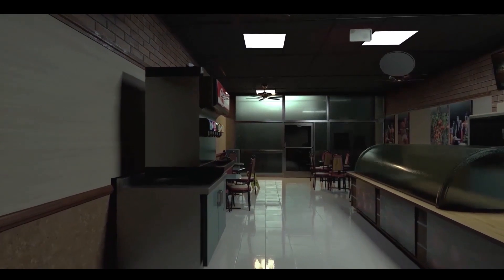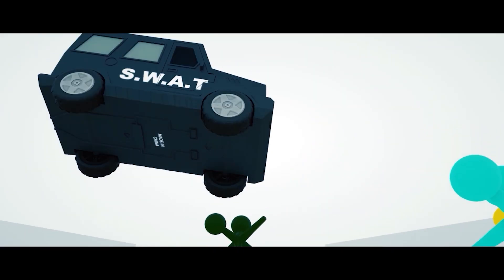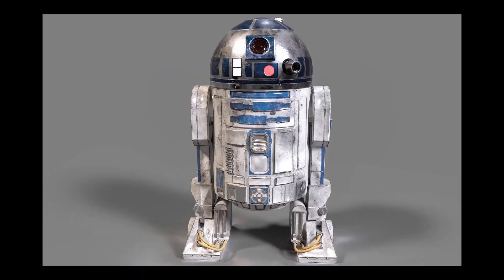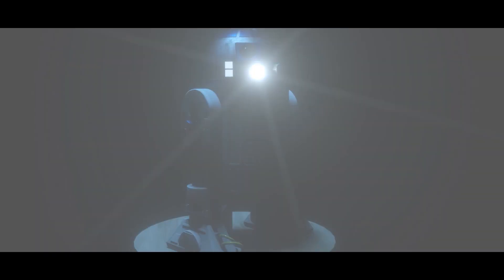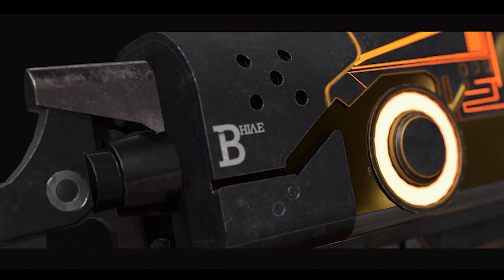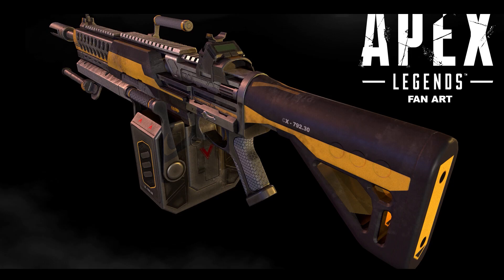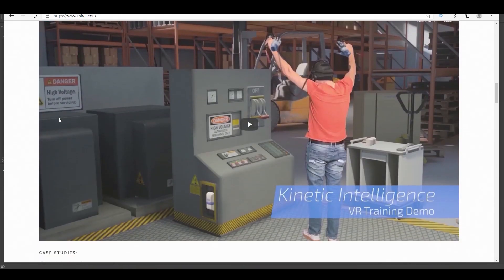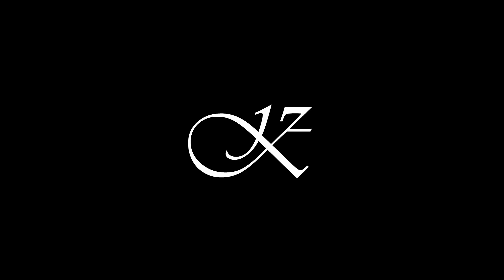How knowing Fusion 360 got me a Job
Gumroad How knowing Fusion 360 got me a Job
This is a story of how fusion 360 knowledge allowed me to get a job in the Industry (design, game art, and animation. 3D Printing) which opened more jobs and opportunities down the line.

How to get a job in the Gaming Industry.
How to get a job in the Animation Industry.
How to get a job by using CAD.